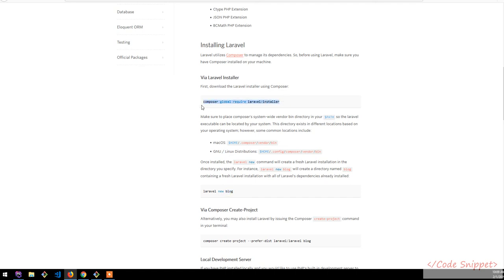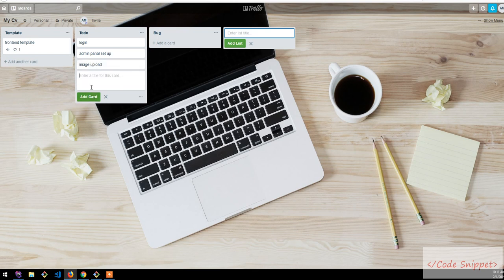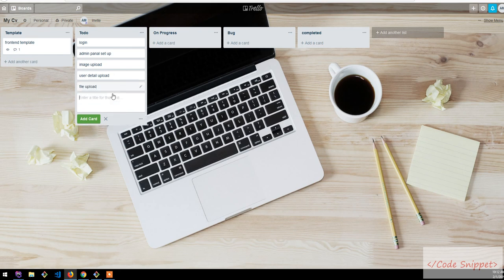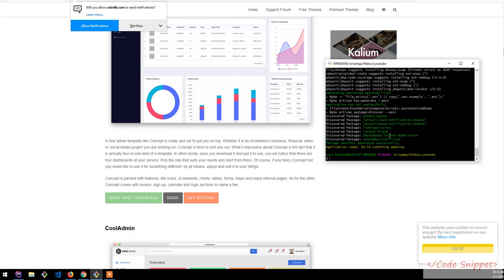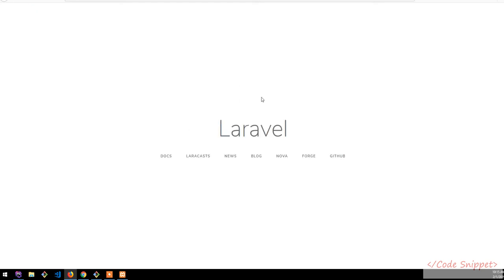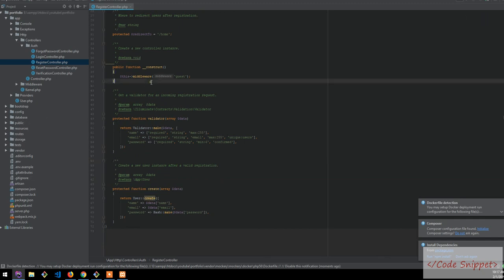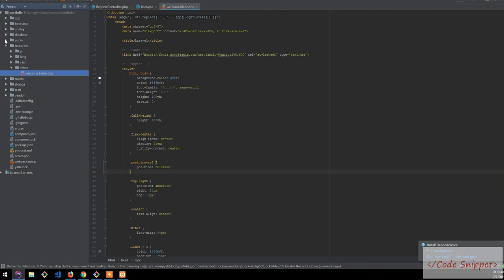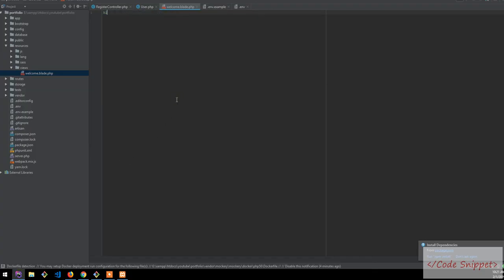Part 2 : Setting up and File Structure